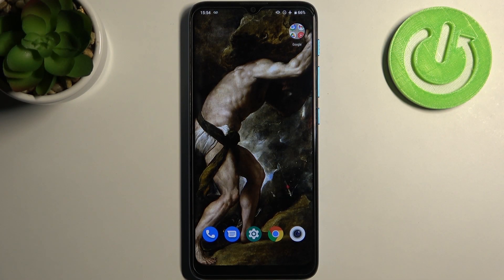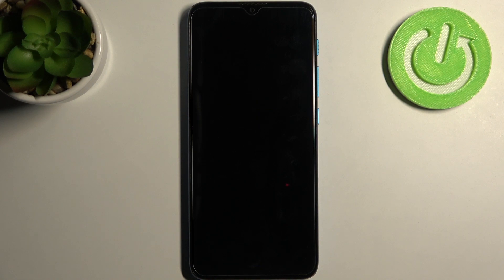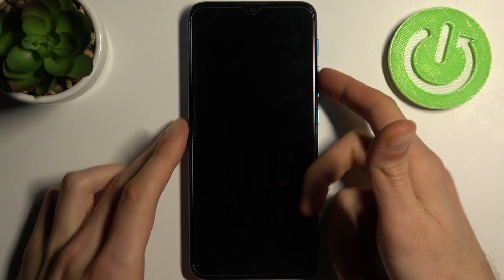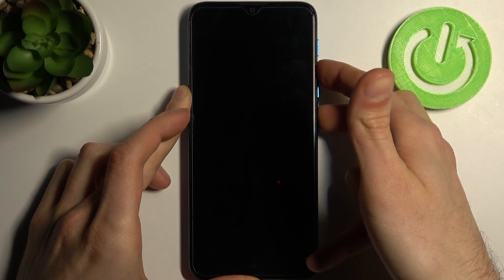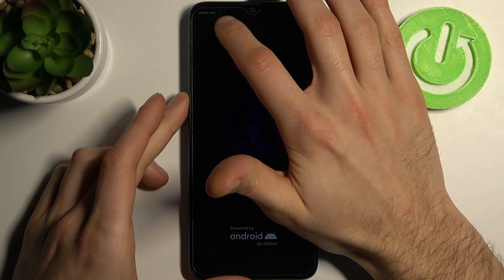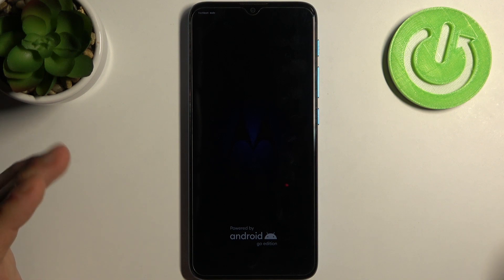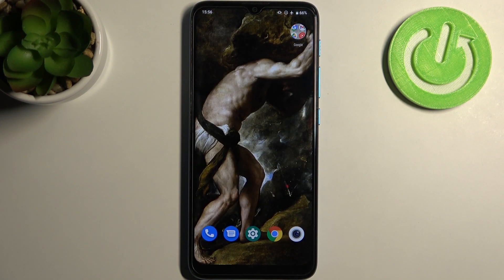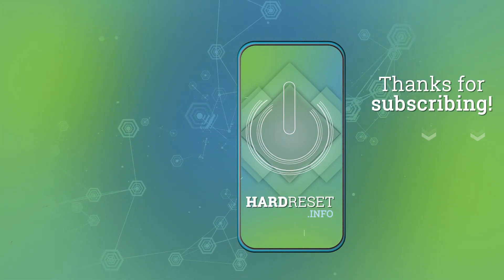How to Enter Fastboot Mode on MOTOROLA Moto E7i Power - Open Hidden Menu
Find out more info about MOTOROLA Moto E7i Power:
Don't miss this tutorial if you want to learn how to enter Fastboot mode on MOTOROLA Moto E7i Power. Our specialist will show you how to run MOTOROLA Moto E7i Power in Fastboot mode. If you want to know how to exit this mode. Visit our YouTube channel to discover more hidden and advanced modes in MOTOROLA Moto E7i Power.

How to open Fastboot mode on MOTOROLA Moto E7i Power? How to turn on Fastboot mode on MOTOROLA Moto E7i Power? How to open secret menu on MOTOROLA Moto E7i Power? How to open hidden menu in MOTOROLA Moto E7i Power? How to navigate Fastboot mode in MOTOROLA Moto E7i Power?